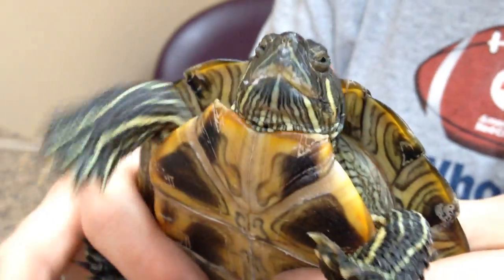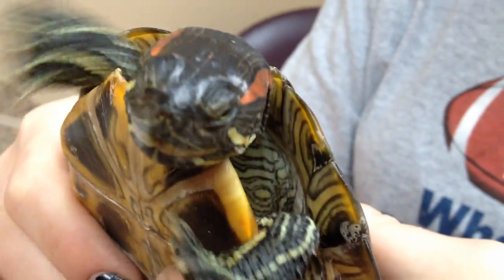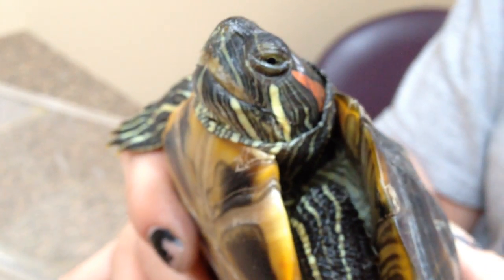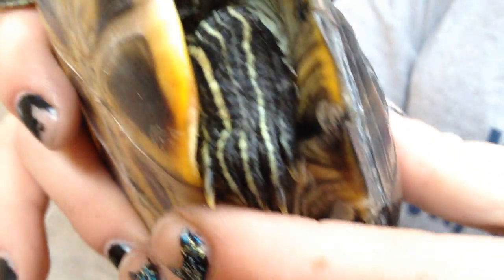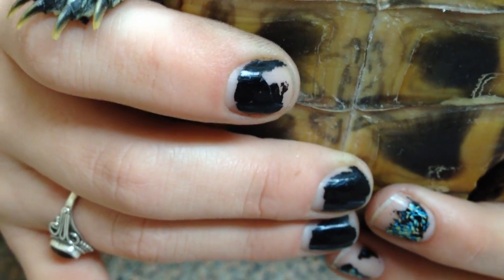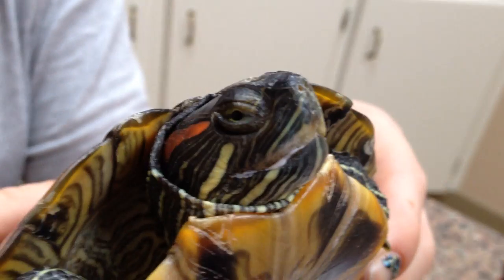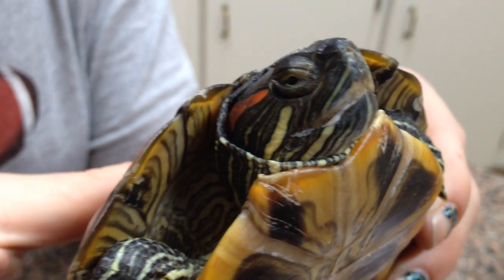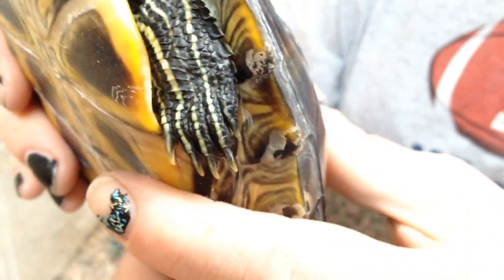Red eared slider in for bilateral conjunctivitis and video fecal colitis